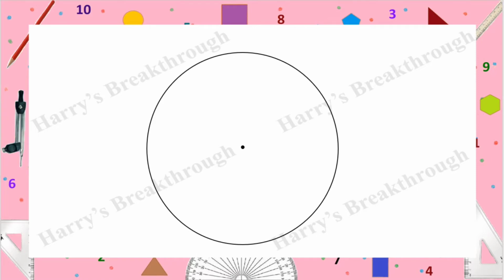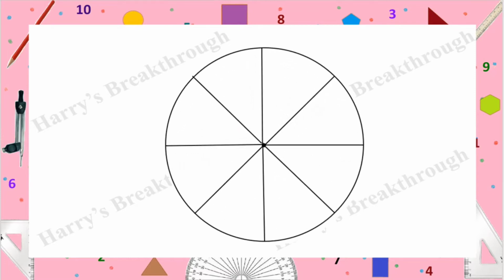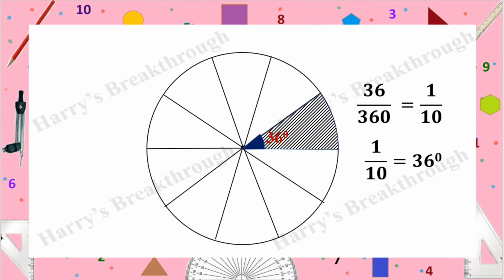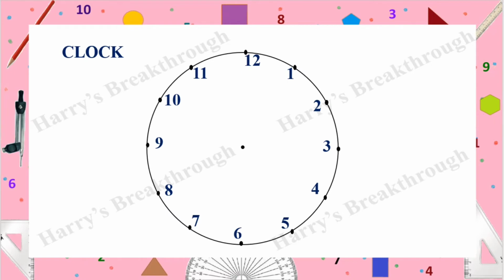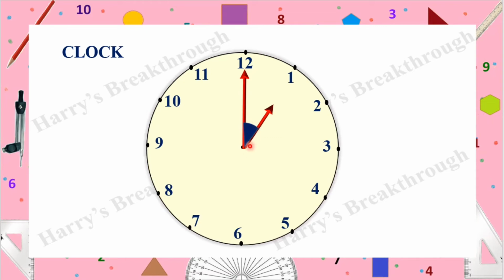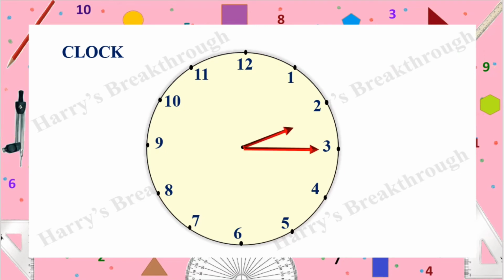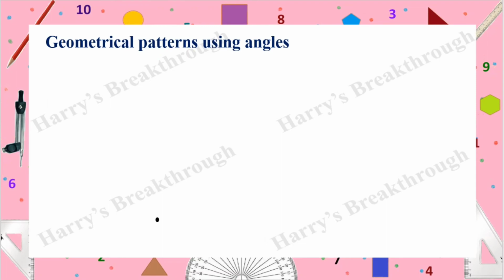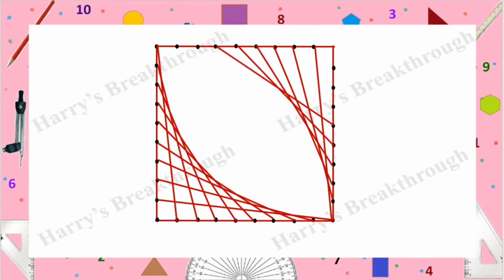ANGLES | Part 5 |UNIT 1 | STD 6 | Ep 7 | First Bell 2.0 KITE VICTERS Classes in English